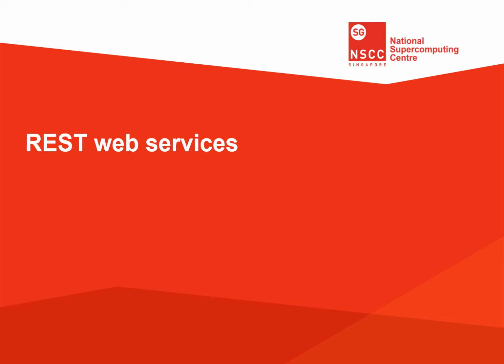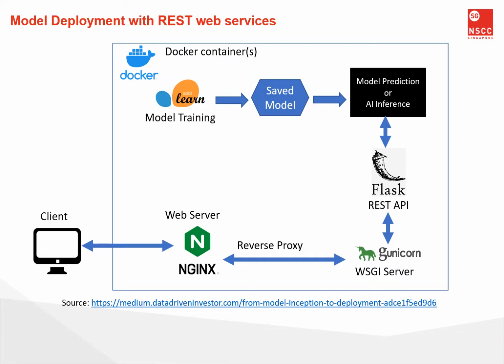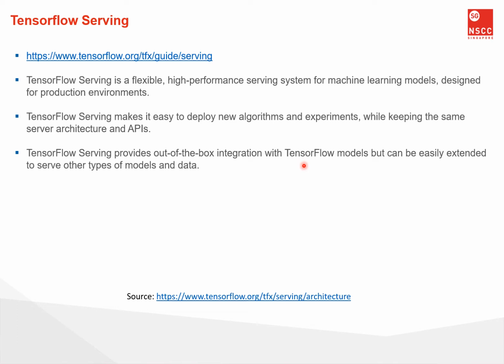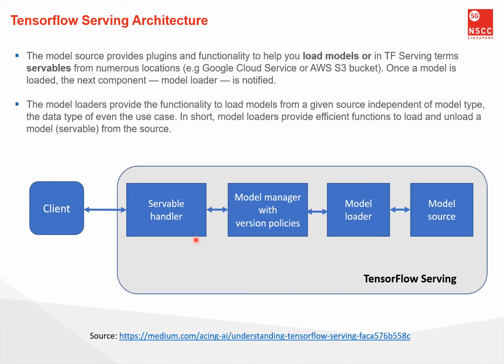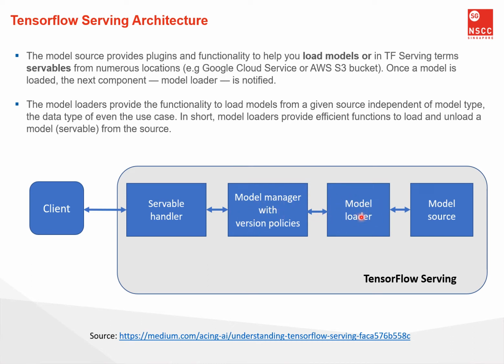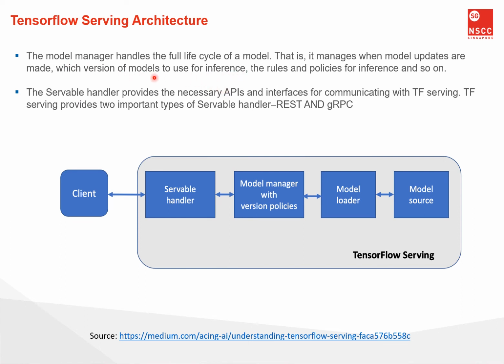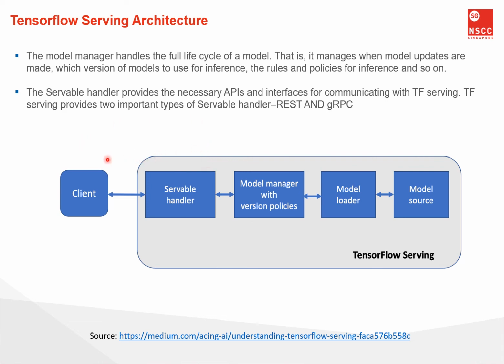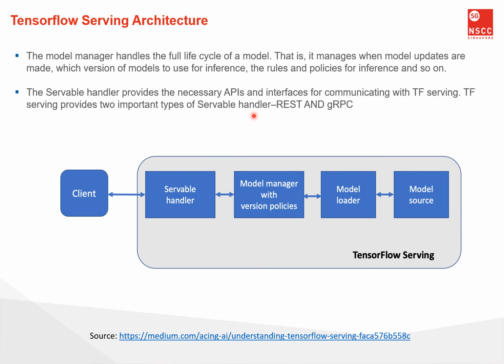Topic 9 Part 7